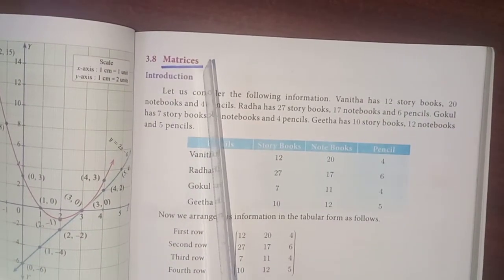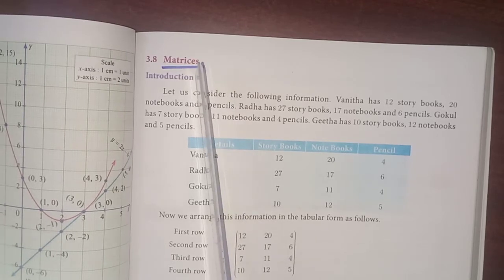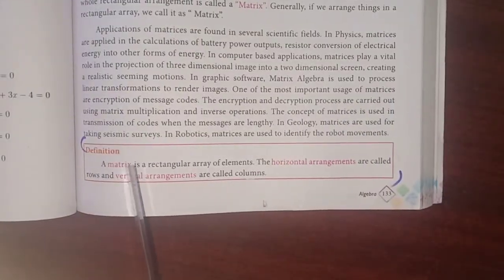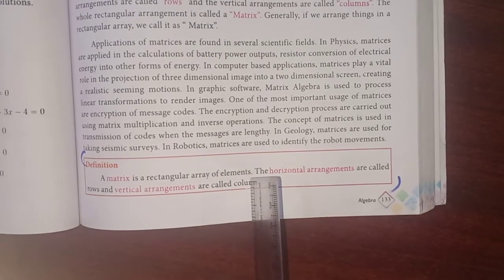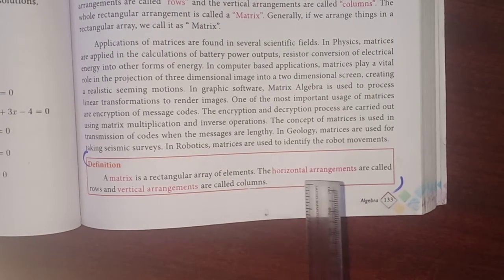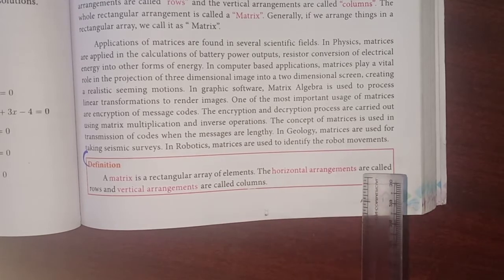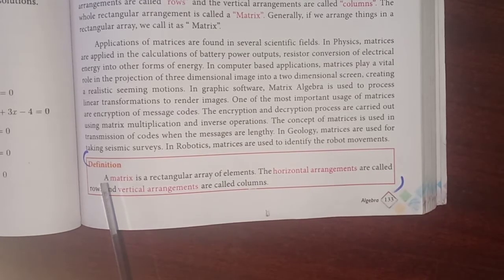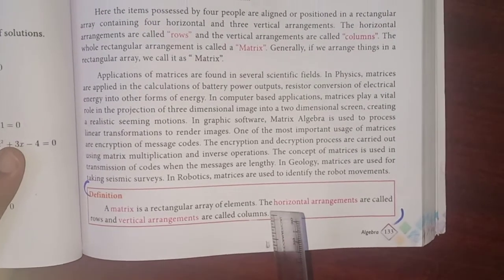10th Std. TN State Board MATHEMATICS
Exercise 3.17 (Latest Edition) Introduction